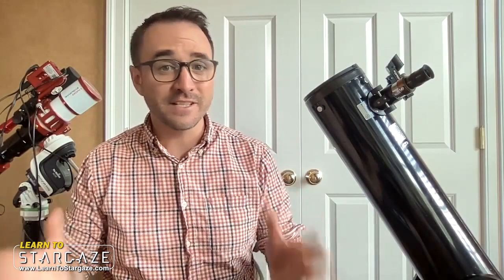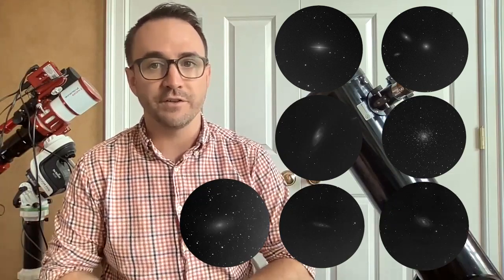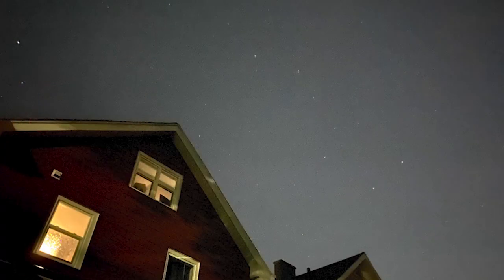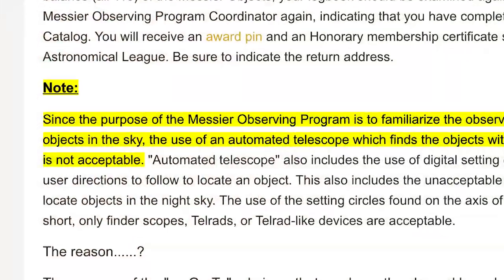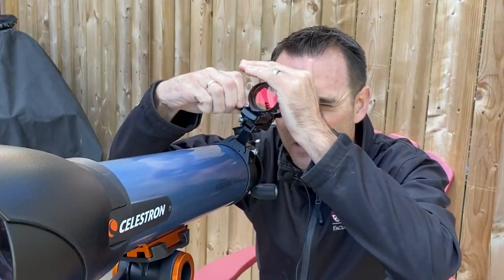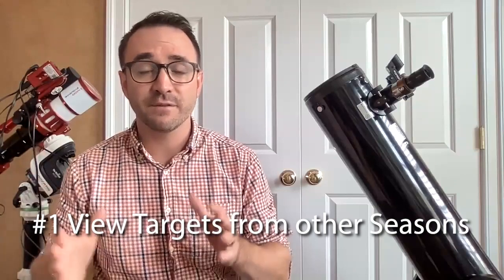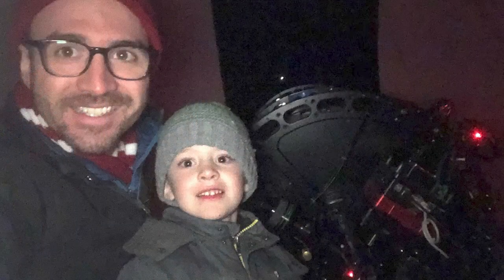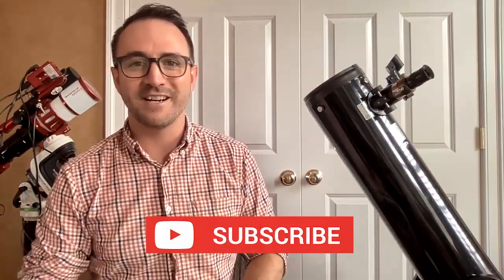World's Most Famous Stargazing Targets